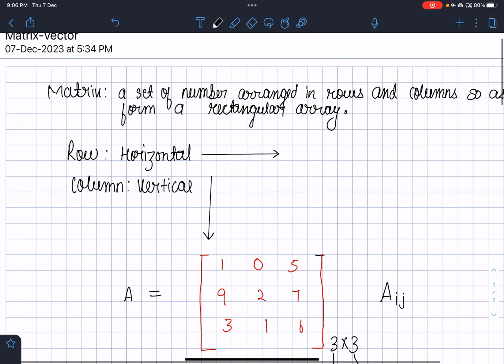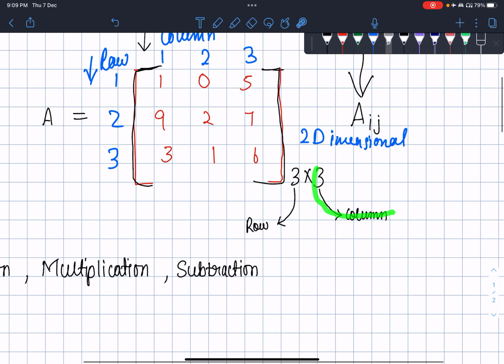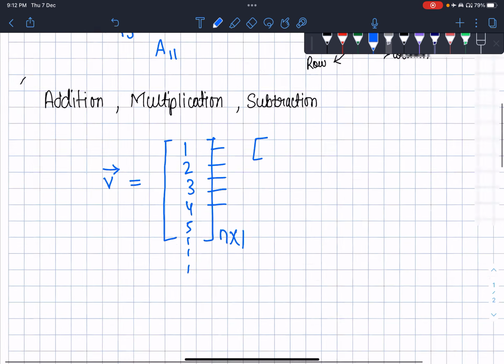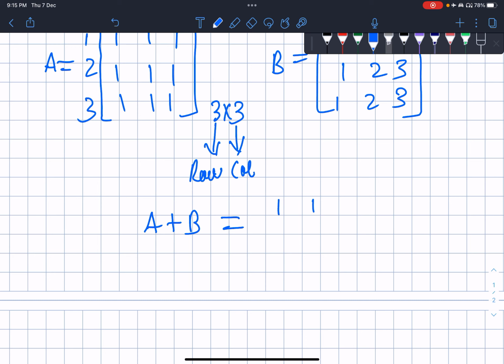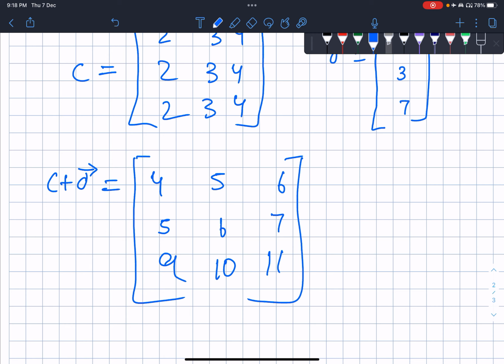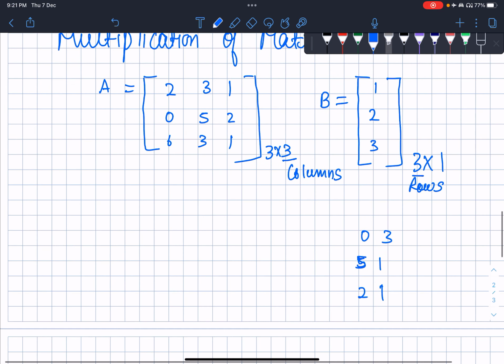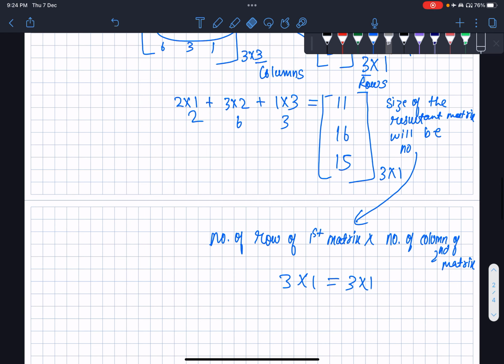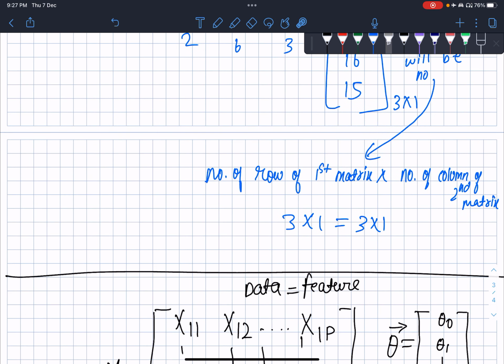Matrix For Machine Learning | Maths for machine leanrning | #7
Hello everyone, today I'm going to discuss about the Types of Regression. I'm sharing I'm learning even though I'm that good.

Time Stamp
0:00 - What is Matrix
7:50 - Addition of Matrix
12:55 - Multiplication of matrix